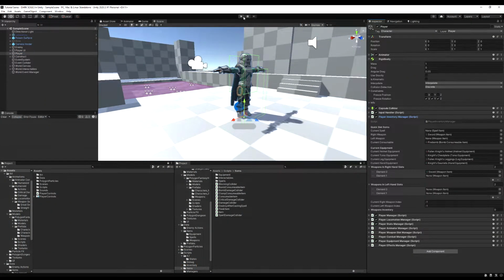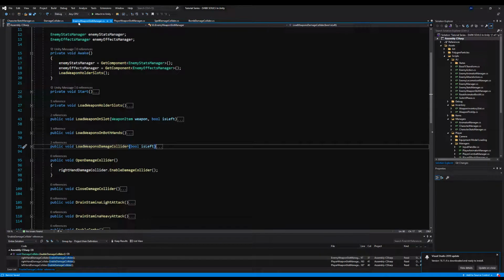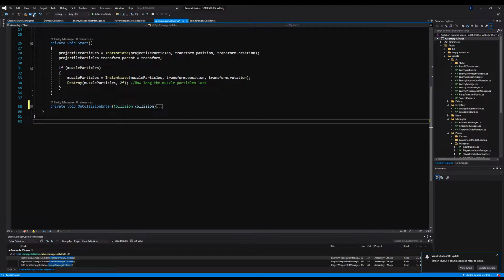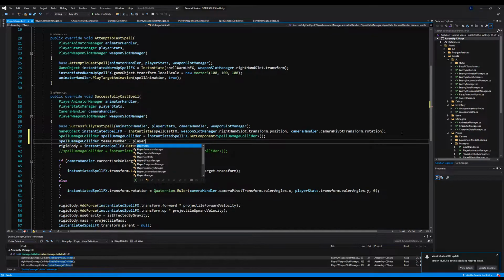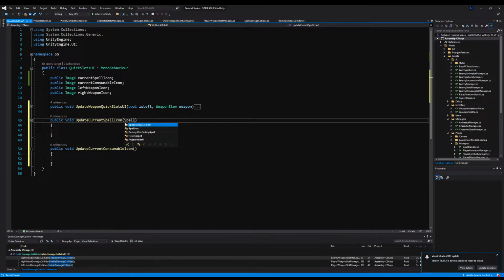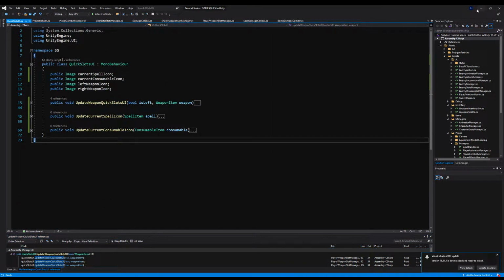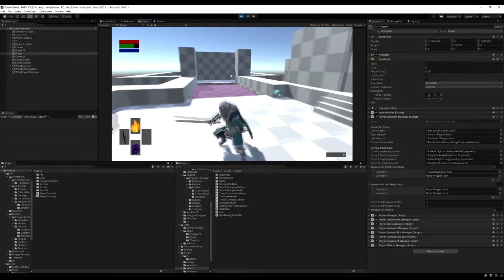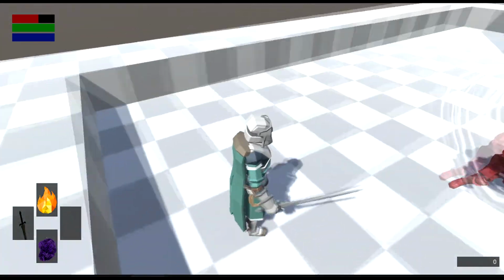Create DARK SOULS in Unity ► EP. 79 Friendly Fire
In this episode we create a team identification system. We will give each character a team I.D, and when they cast a spell, throw a bomb, or swing a sword, the damage collider on any of these items will grab the team I.D from the attacking character. If the team ID is the same as the character it strikes, no damage will be dealt. We also disable enemies from targeting any characters with the same team I.D as themselves.

And lastly, we add UI images to the Spell, and Consumable Quick slots on the players UI.